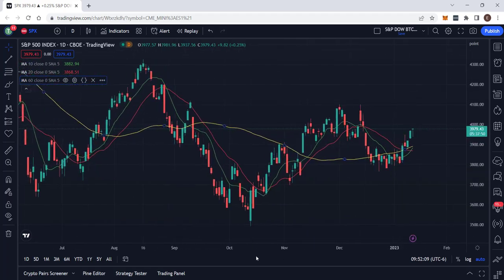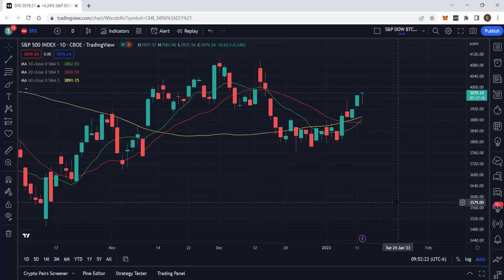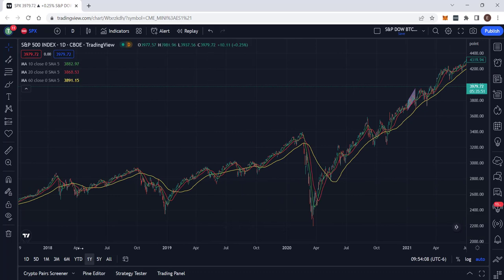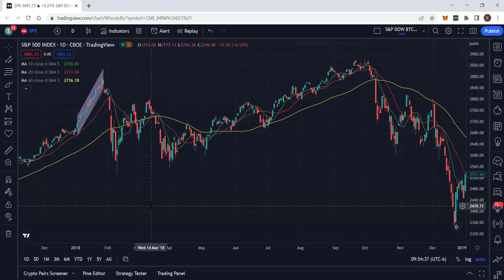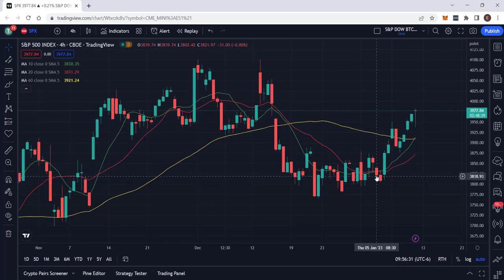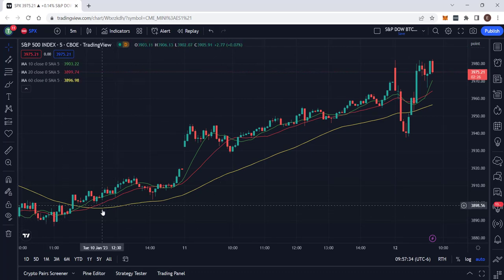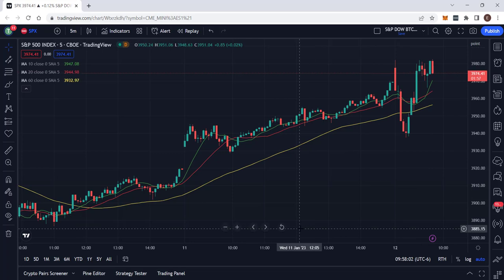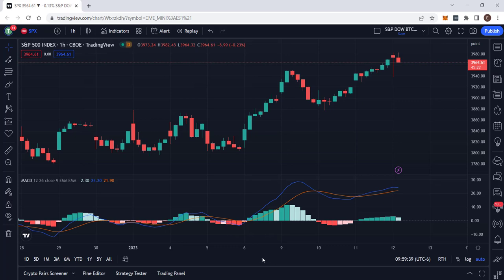S&P 500 Index: Technical Analysis of Stock on January 12, 2023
Technical Analysis of S&P 500 Index on January 12, 2023

 In this video we use moving averages, MACD oscillator, and Fibonacci Analysis to review SPX’s price history and gain a view of where it might be heading in the future.